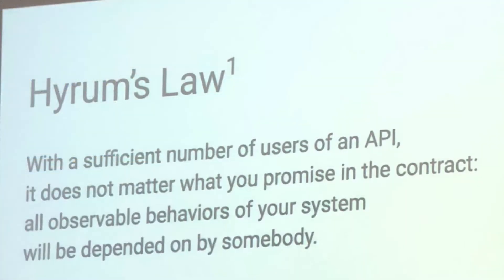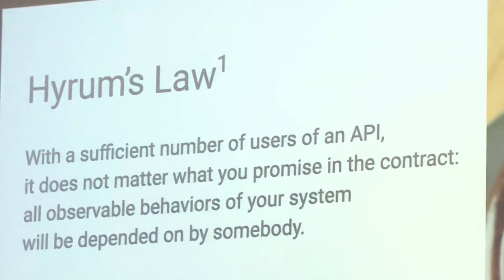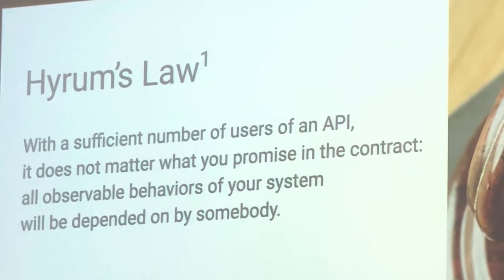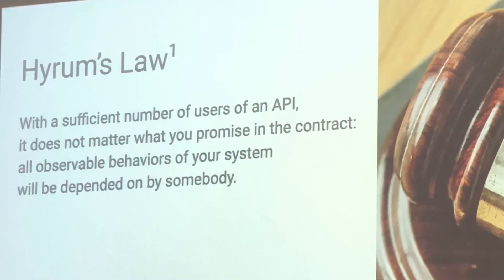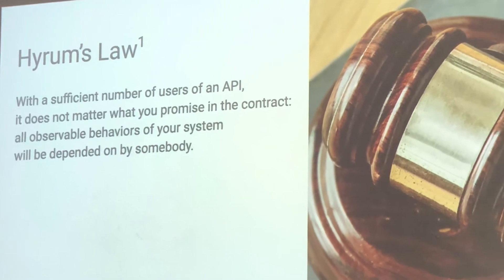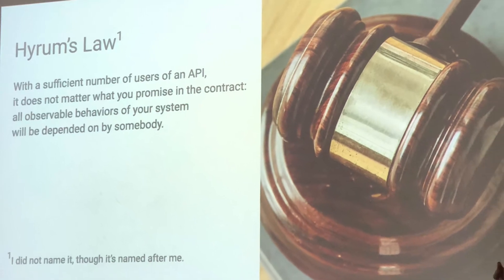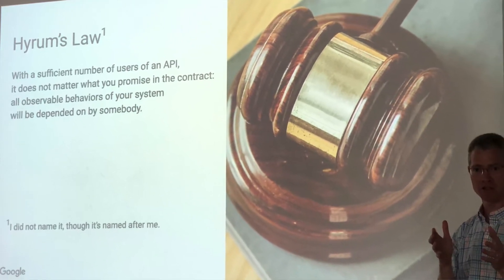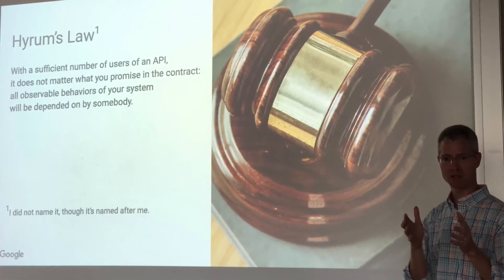What is Semantic Versioning?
Semantic versioning is a specific way of structuring and using version numbers for APIs and other software artifacts. In this video we look at the details of how versions are numbered using a "MAJOR.MINOR.PATCH" pattern, and what that means in practice.
Semantic versioning only makes sense when there is a well-defined model of backwards compatibility and how APIs and other software artifacts can evolve. This video is the first in a three-part series that discusses semantic versioning, how to manage API versioning, and how to design APIs for  extensibility and evolvability.
We also discuss "Hyrum's Law", which is an important consideration when it comes to using semantic versioning in practice. Hyrum's law tells us to be careful with backwards compatibility, because API consumers tend to rely on all observable behavior of an API, including some that may change.

If you are interested in the four-part mini-series about API lifecycle management, here are links to all videos in that series:

1. "What is Semantic Versioning" (this video)